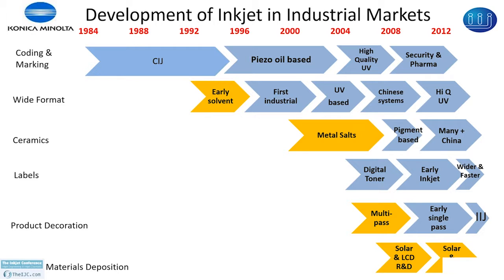TheIJC 2015: Direct Product Decoration by Inkjet and Waveform Development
Dr Veena Sarojiniamma from ImageXpert presents during The Inkjet Conference 2015

TO REGISTER FOR 2016!

Early bird delegate fee of €595 includes free access to one of 6 half-day workshops on 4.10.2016.

Direct product decoration using inkjet is a rapidly growing market segment – mainly because of improved economics over labels. Direct print decoration of non-flat objects requires the inkjet drops to fly a long way which means they need momentum and therefore a large mass or drop size. This directly conflicts with customer's demands for higher and higher print quality and speed. Ideally drop mass and velocity should be switchable instantly to effect the best compromise for each job to be printed. The presentation shares some results on the effect of print quality and ink maximum throw distance of alternative wave forms.